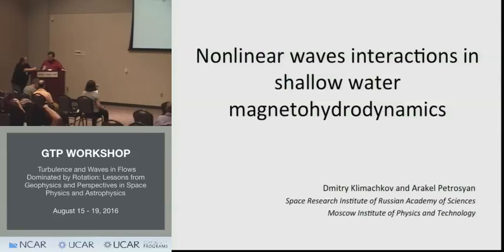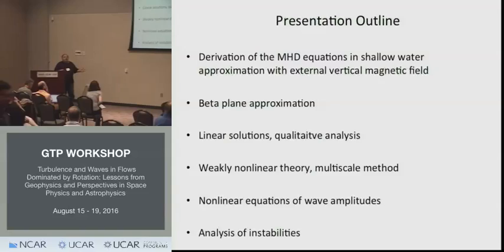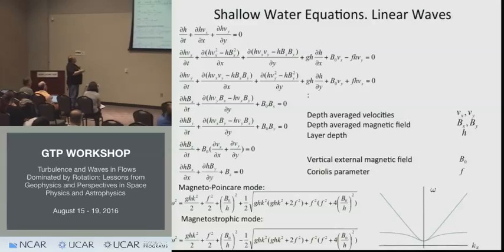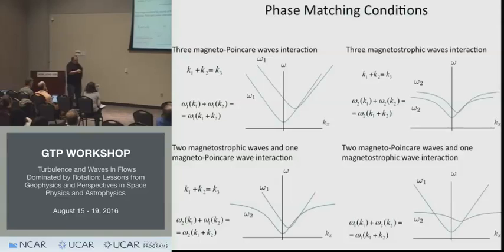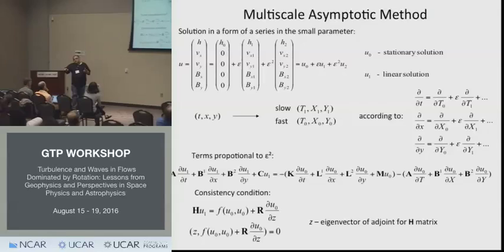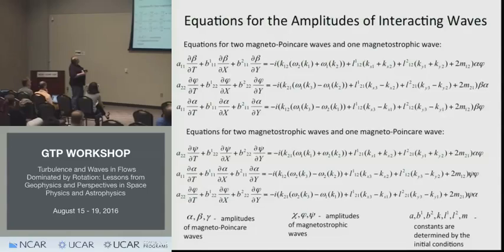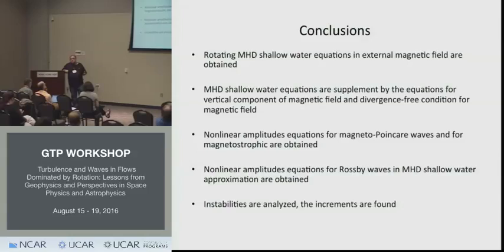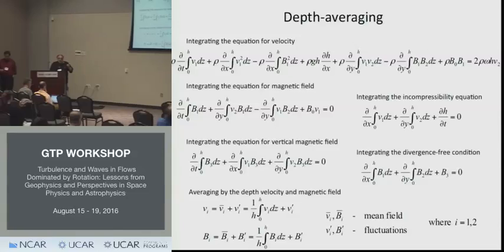2016 GTP Workshop August 19 Session 1